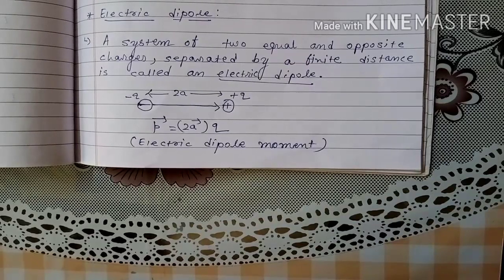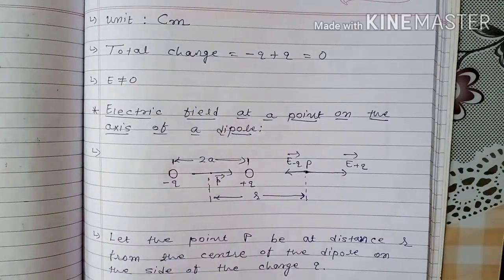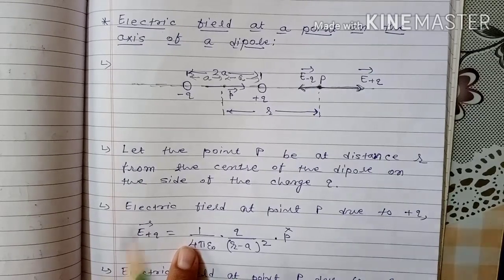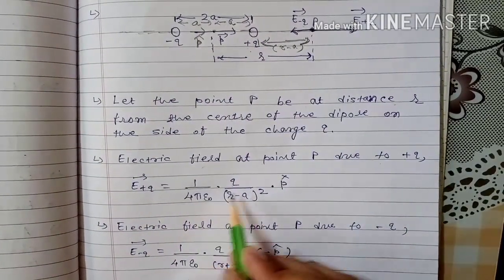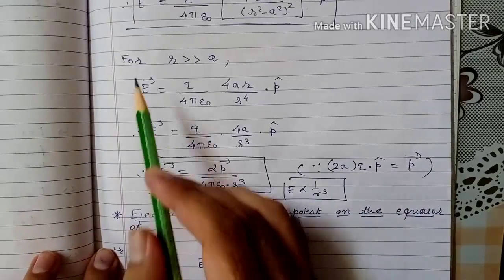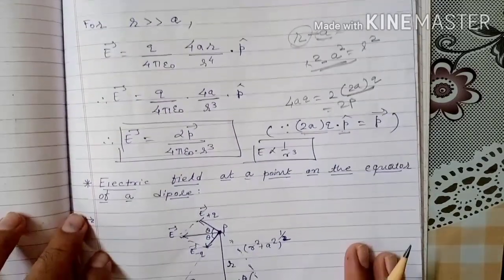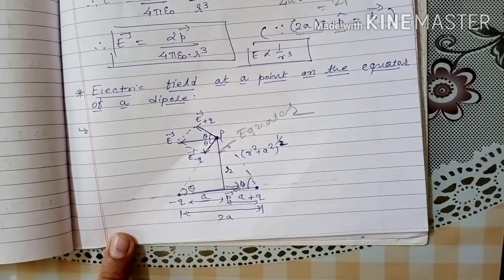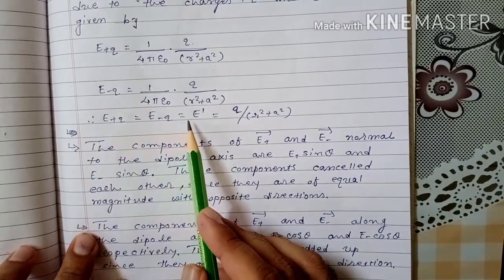9.Electric dipole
Topic :-Electric dipole
-Electric field at a point on the axis of dipole
-Electric field at a point on the equator of dipole